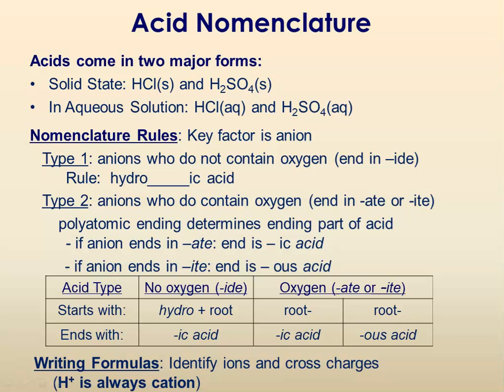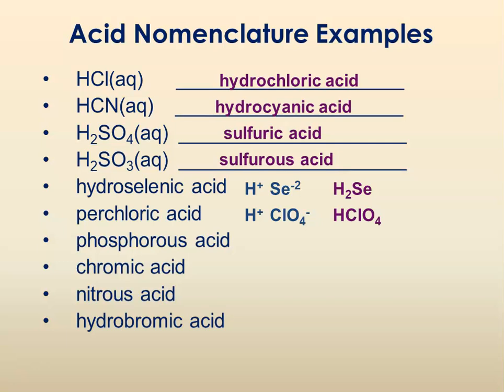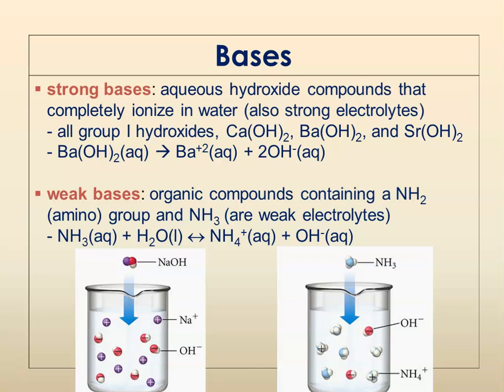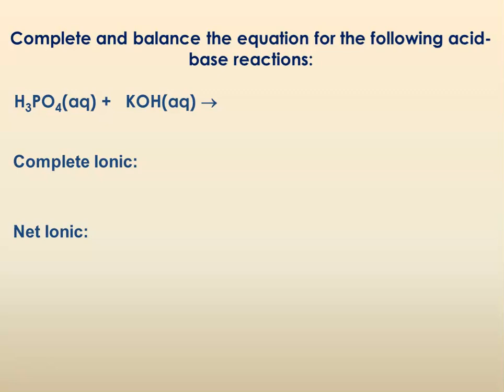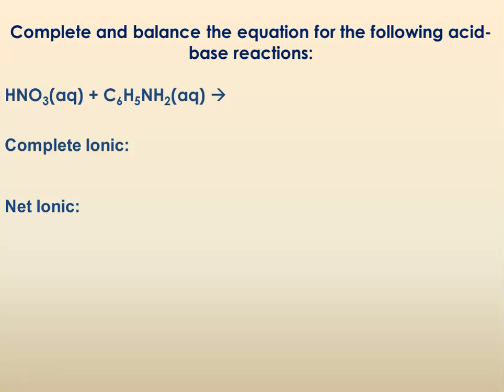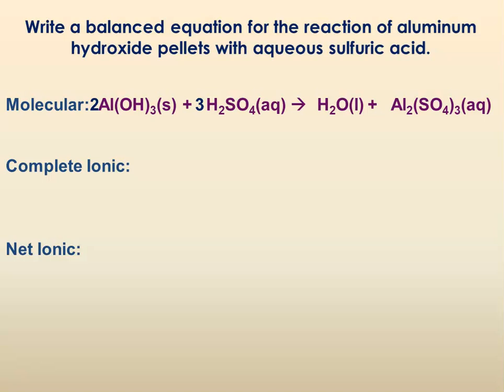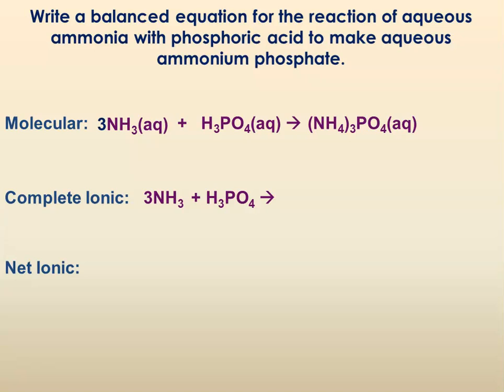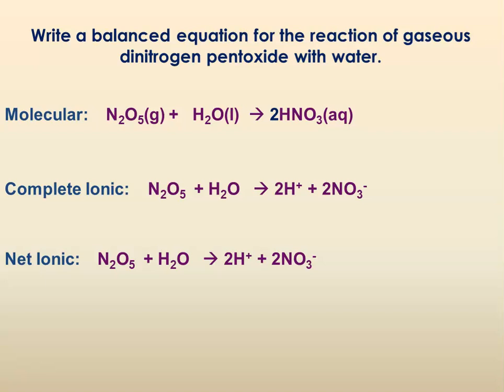Acids, Bases, & Neutralization Reactions